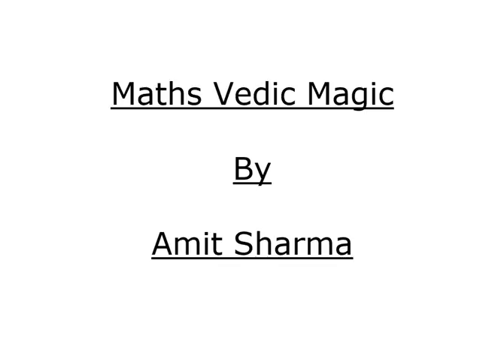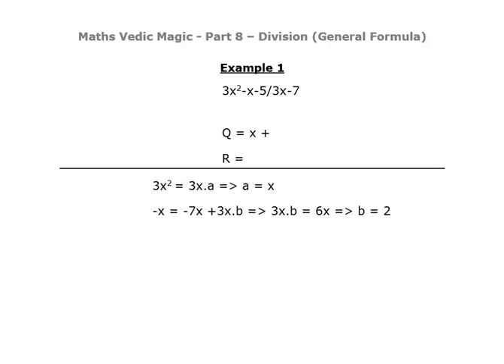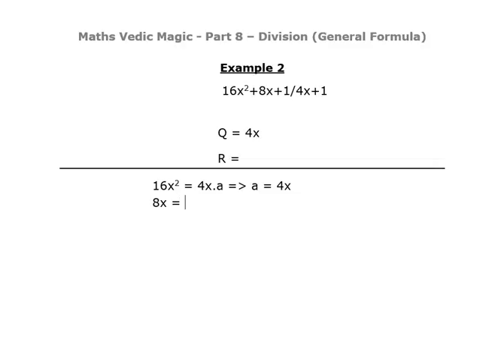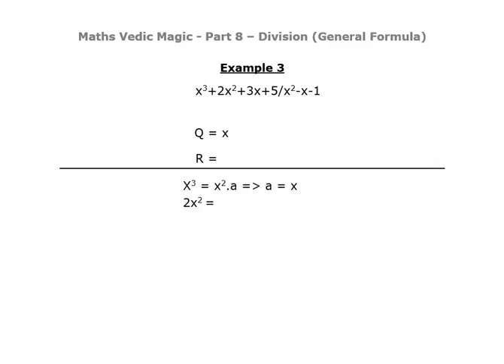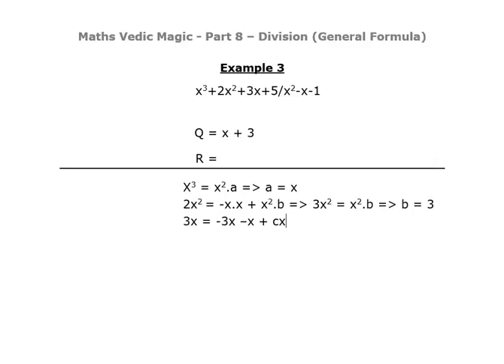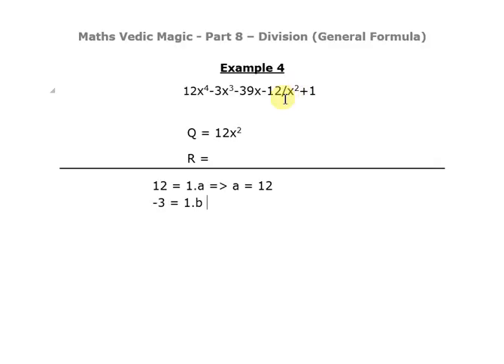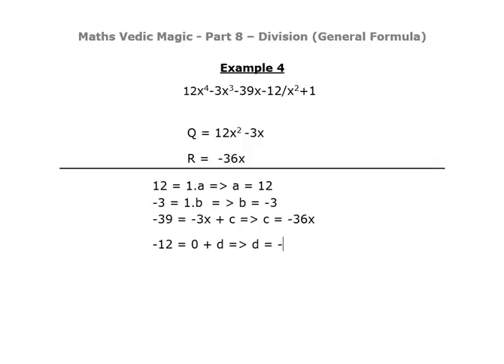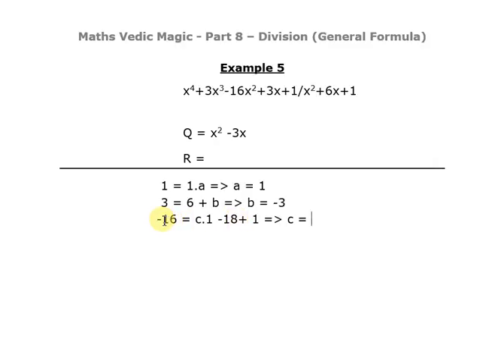Part 8 - Division General Formula (Equations)